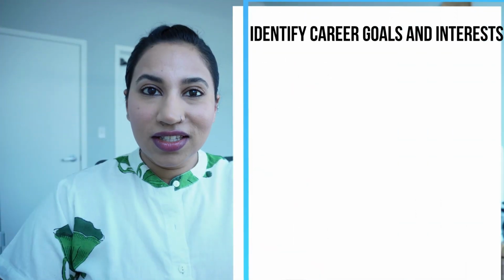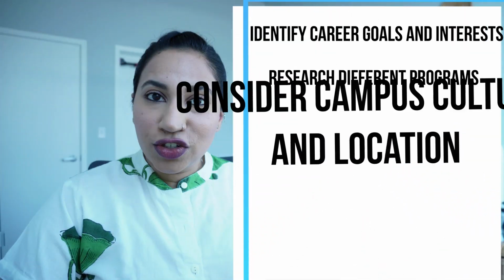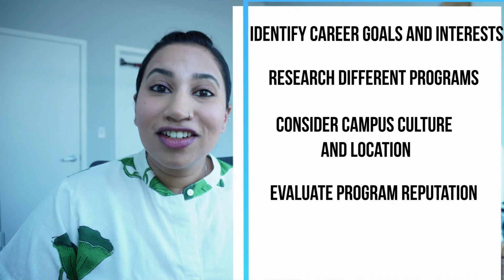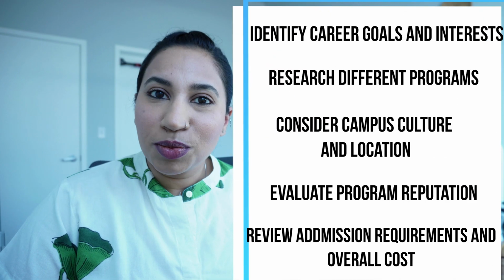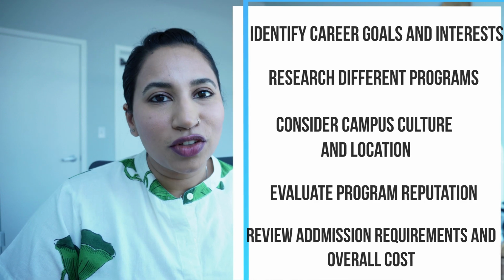How to choose the right program or field for studying abroad?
Studying abroad is a big investment. Ever wondered how to choose the right program/area/field for yourself? If yes, this video is for you.